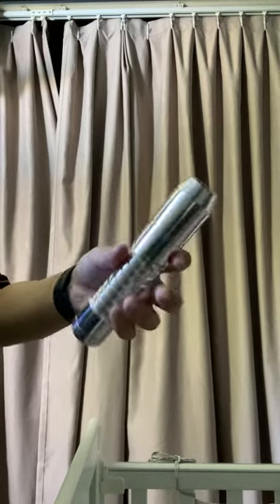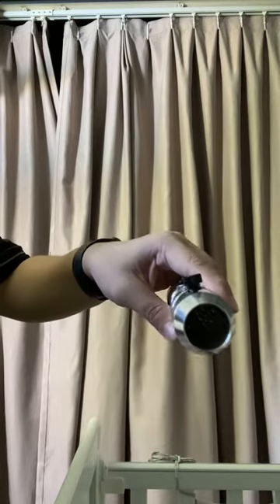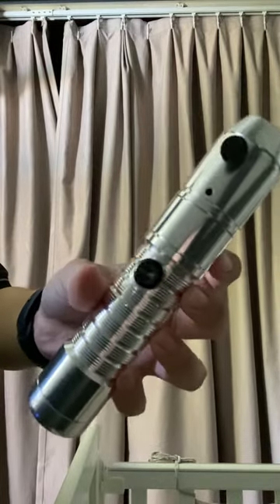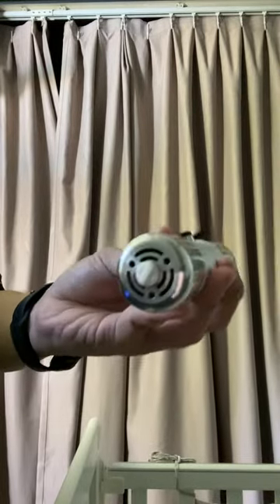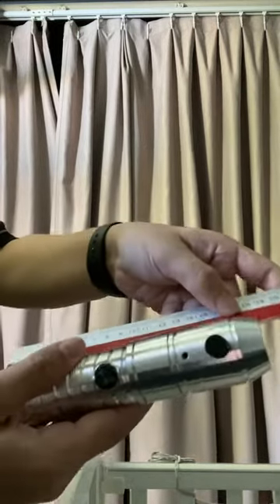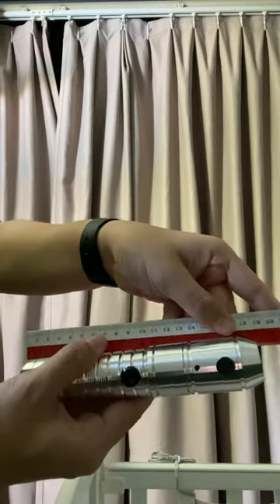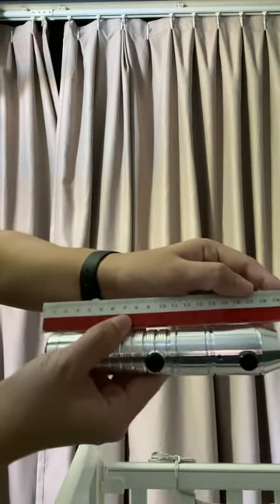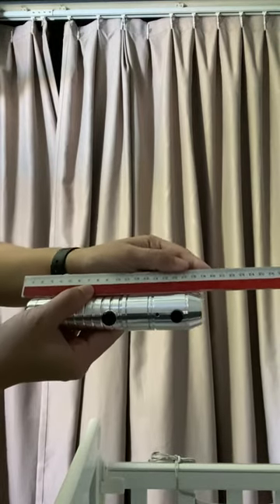Genexis Sabers :: Youngling - 7.5" Neopixel Lightsaber for everyday use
This is probably the shortest neopixel lightsaber on the market. Made with original TCSS MHS parts and a 21” neopixel blade. Powered by a Verso board and 18500 10A Protected Li-on Battery. Features a 28mm bass premium speaker to bring out the "growl" in the Kyberphonics Saberfont's "The Second". All in a 3d printed chassis.

Made originally for my 2.5 year old son to immerse into Star Wars Universe. But received a lot of interest to have this made available for other kids (or adults!) around the globe to enjoy some "Vader & Luke" ESB moments. Hence, after refining the design and build, this is the outcome!